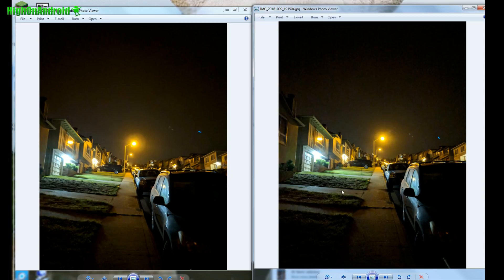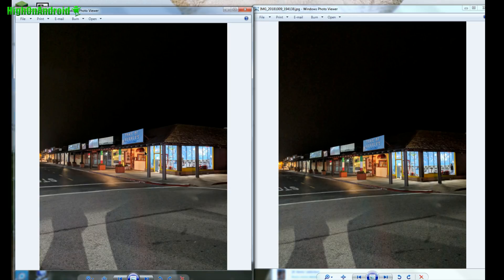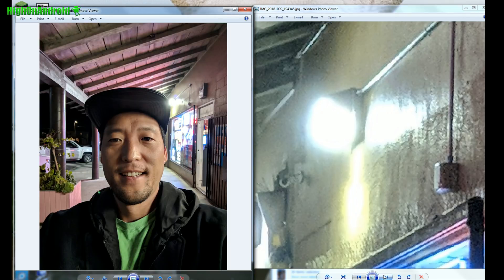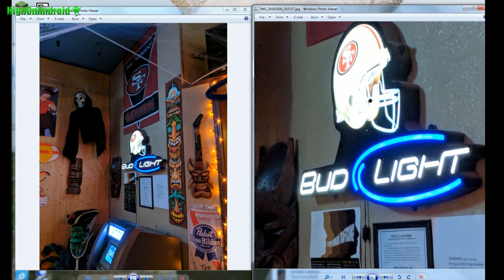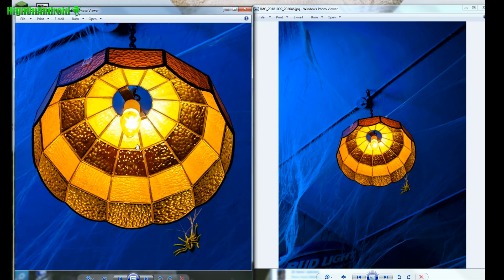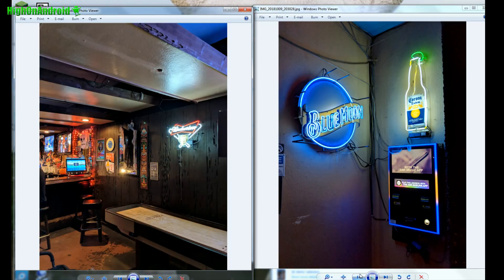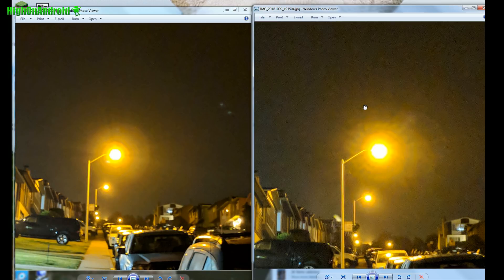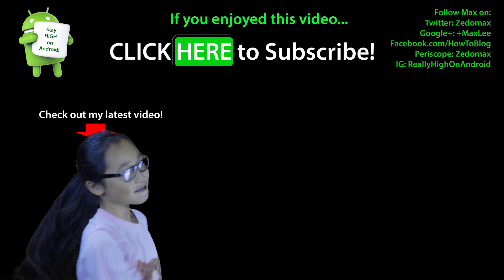Pixel 3 Camera vs. Pixel 2 Camera on Pixel 2! [THIS IS A PIXEL 2 NOT 3]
Here's a quick comparison I made between the Pixel 3 camera running on my Pixel 2 vs. Pixel 2 camera(Google Oreo Camera running my Pixel 2 XL).    Note: Pixel 2 & Pixel 2 XL both have same cameras.   I installed Pixel 3 camera APK on my Pixel 2 and compared with results from my Pixel 2 XL that has the default Pixel 2 Google camera. UPDATE: Real Pixel 3 indeed does have nearly same camera as Pixel 2, see the updated comparison with a Pixel 3 here:
THIS IS NOT THE REAL PIXEL 3 but REAL PIXEL 3 CAMERA APK installed on Pixel 2, see how to install the Pixel 3 camera on Pixel phones